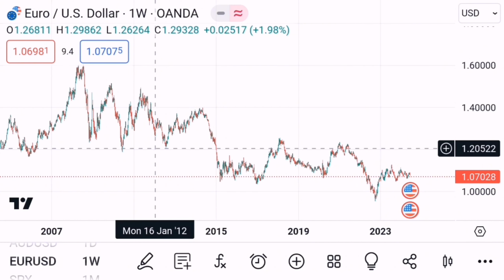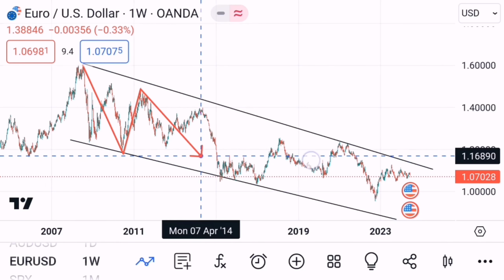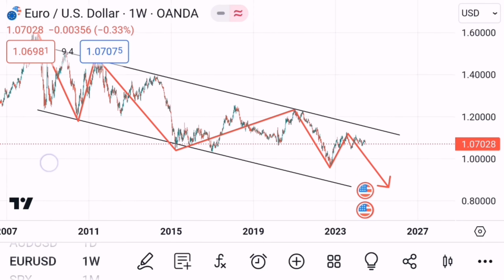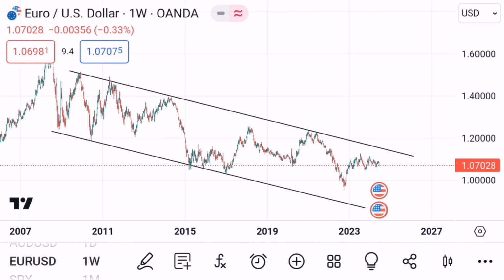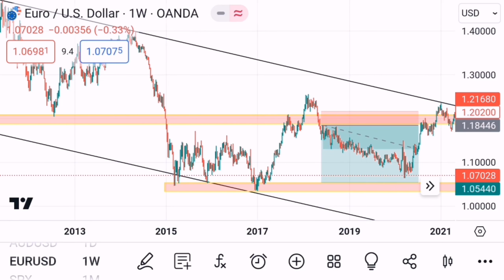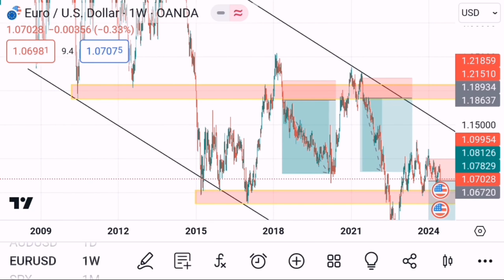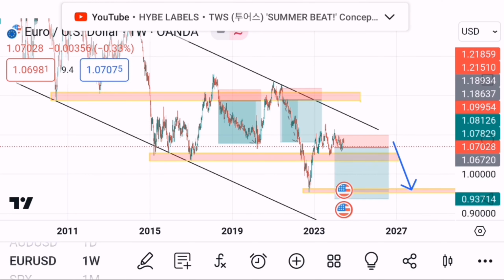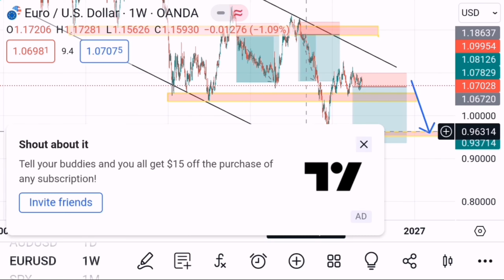Trade NFP using Price Action (Part 3)and Trendlines 🔥📈🤝🏿😱💙...!!!